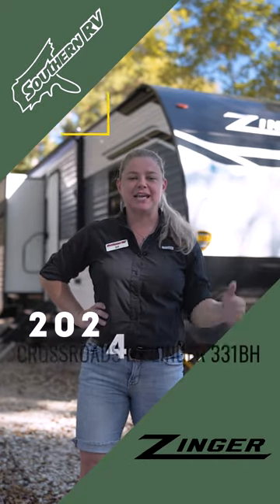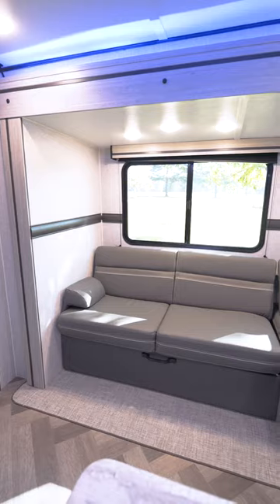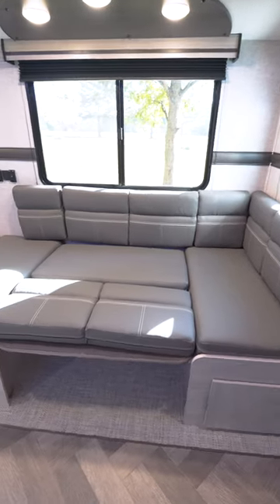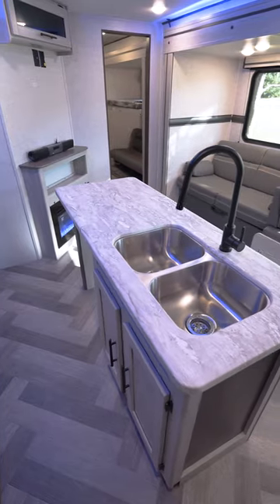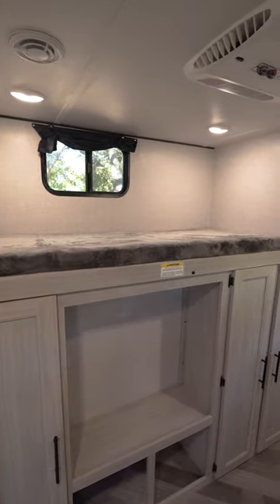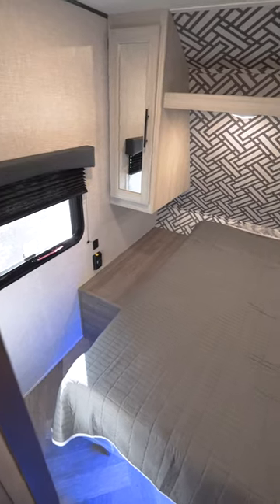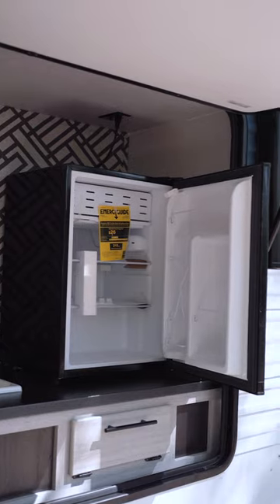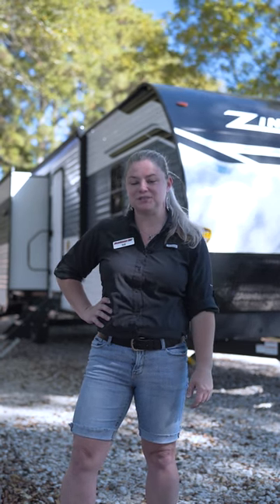Quick Look | 2024 CrossRoads Zinger 331BH Bunk House Travel Trailer Camper at Southern RV McDonough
Join Jill with the Southern RV Sales Team to take a quick look at the 2024 CrossRoads Zinger 331BH.  Now available, visit SouthernRV.com to learn more!

324 Industrial Blvd.